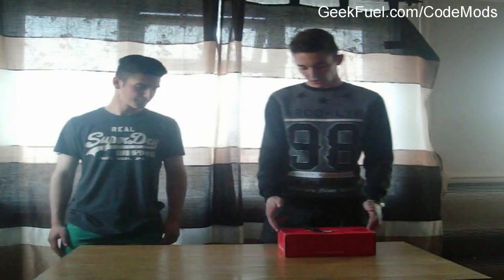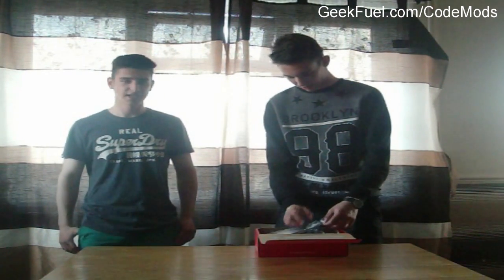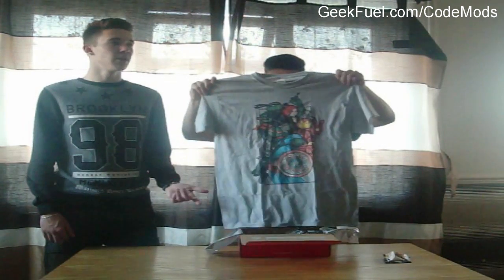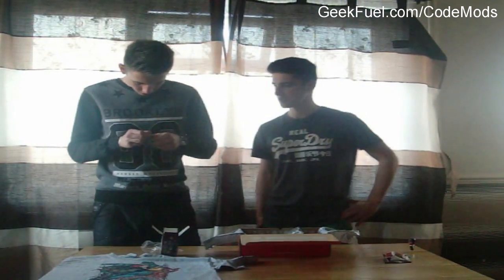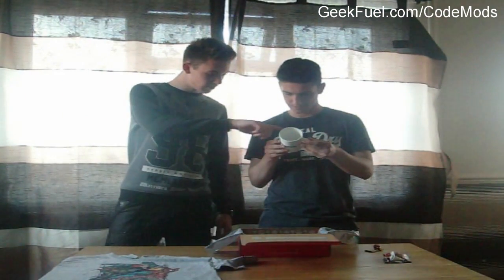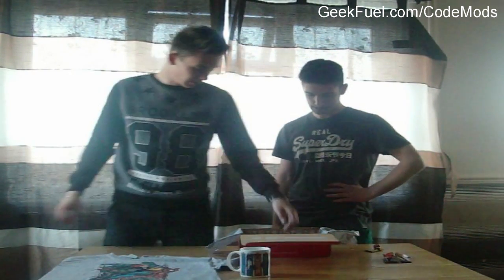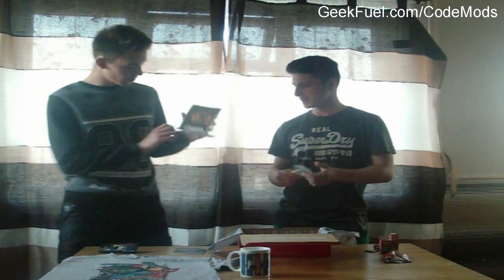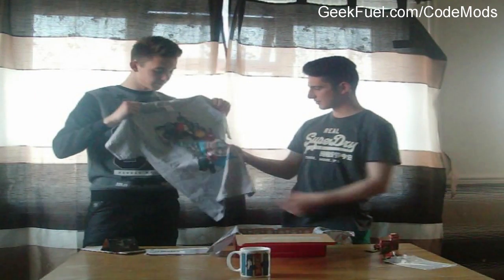Geek Fuel Unboxing/Review - What's inside? *April 2015* EPIC STUFF!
EPIC! I loved it, did you?

Skype: drunk-_-cow78

Drum N Bass - Rain